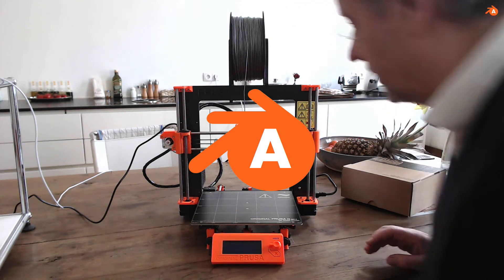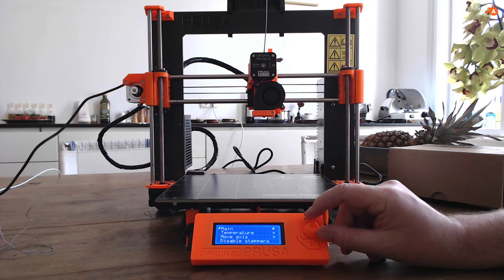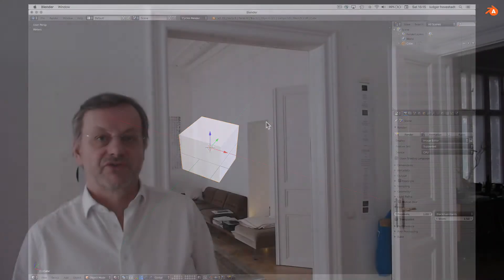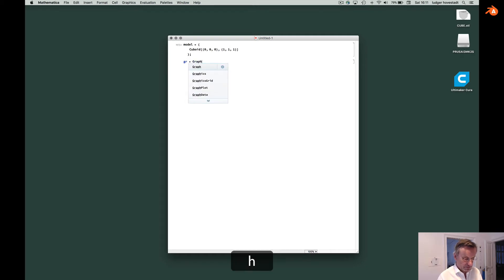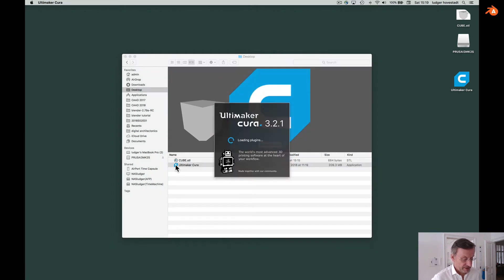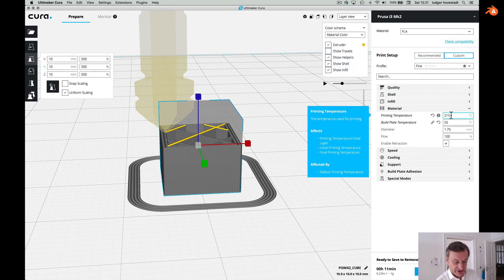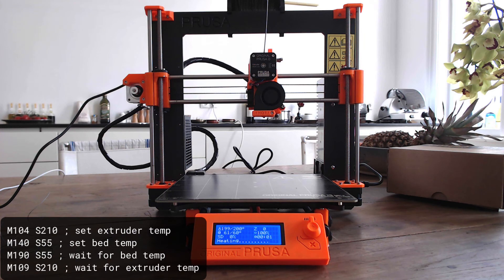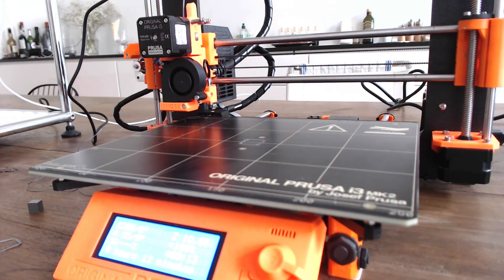T06 interplay : blender and 3D printing with a Pursa XK2 i3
this is a short introduction of how to 3D print
- the 3D printer, how it works
- the manual commands with small panel and control at the machine
- modelling with blender 2.79 and export to stl
- modelling with Mathematica and export to stl
- preparing the print with Ultimaker Cura (slicing), export to code
- discussion of the code
- start the printer
- see the result

this tutorial is the a supplement to a full lecture 'digital architectonics S02E02 3D printing' at ETH FS2018